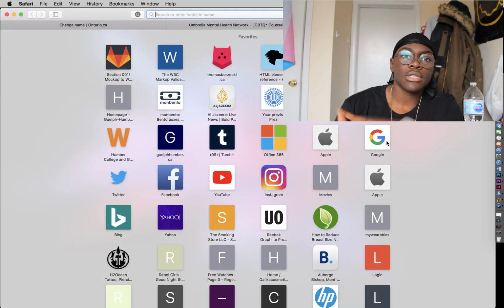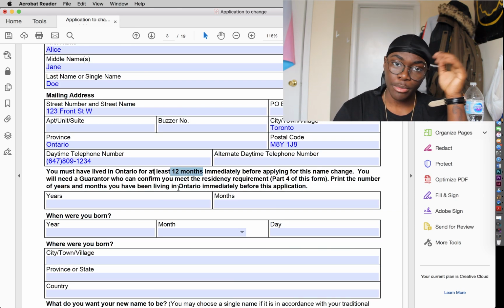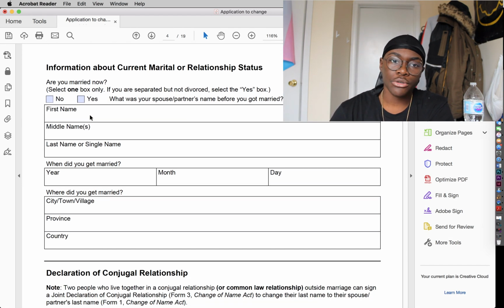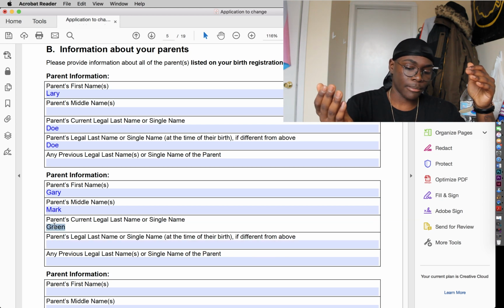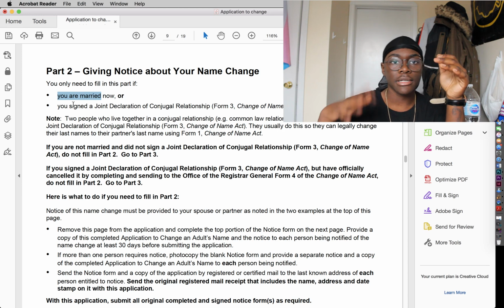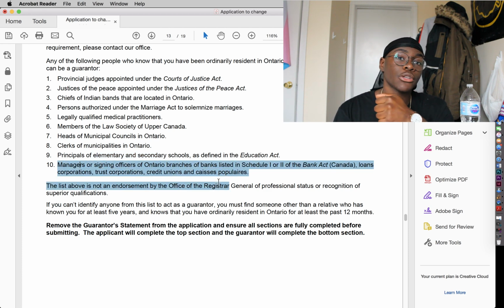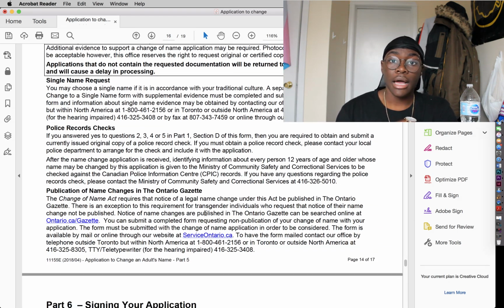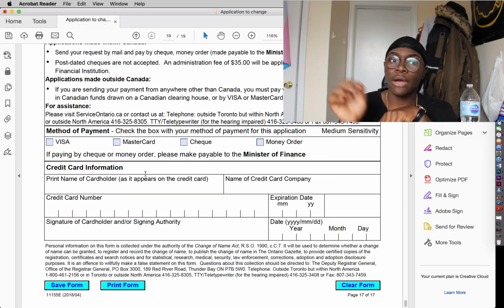How to LEGALLY Change Your Name - ONTARIO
I know this is SOO late! but I'm trying!

Binders:
Gc2b.com